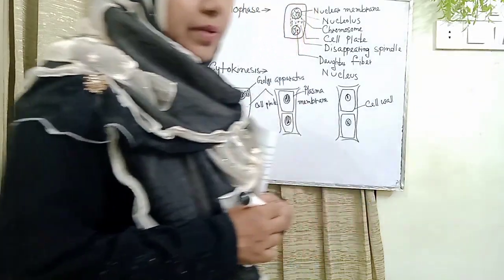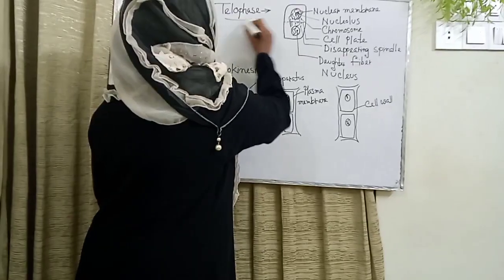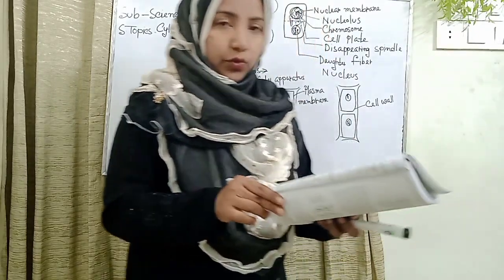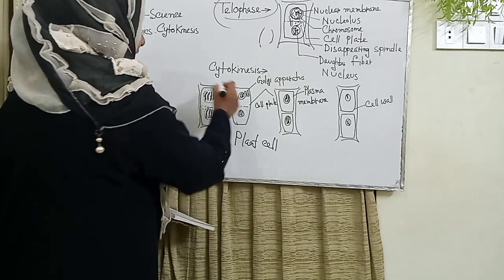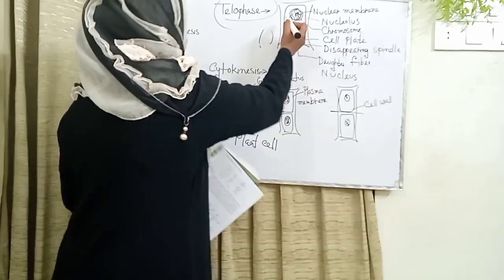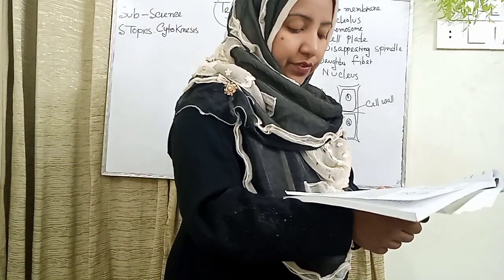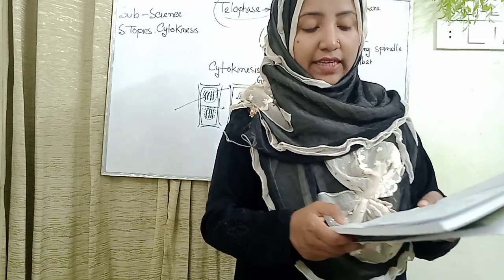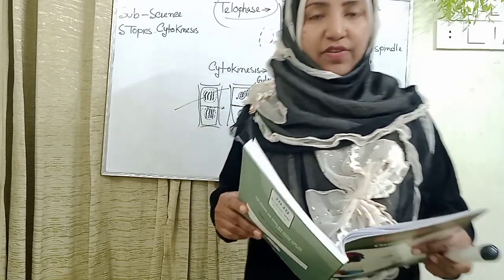Class 8e.v#chapter 02#topics telophase